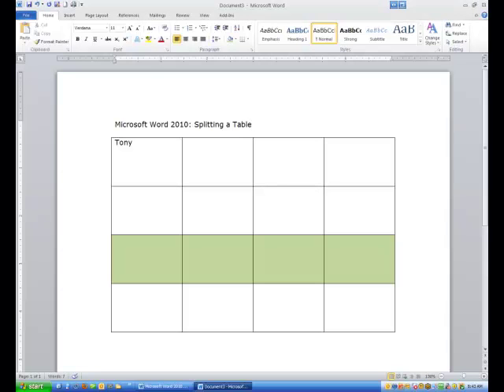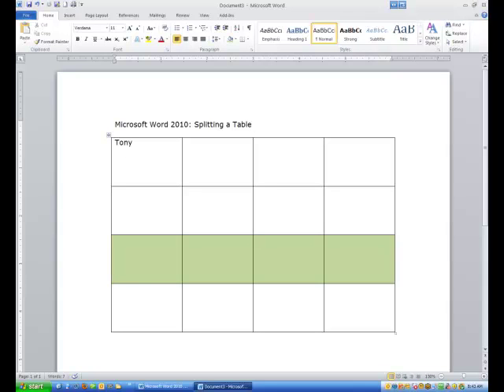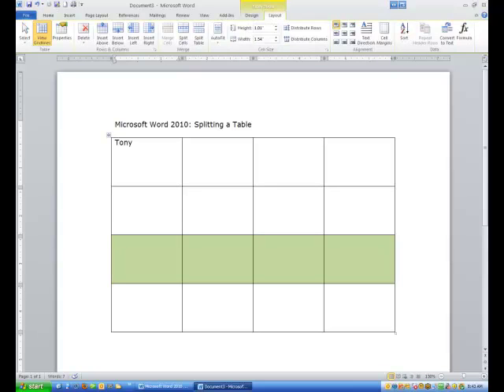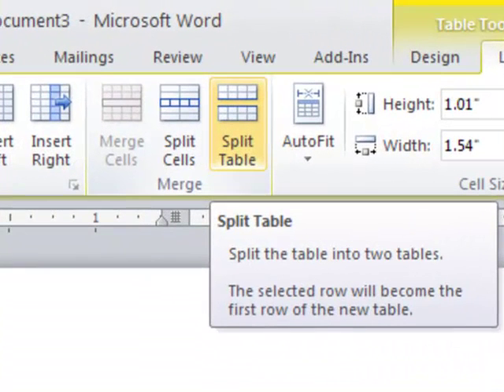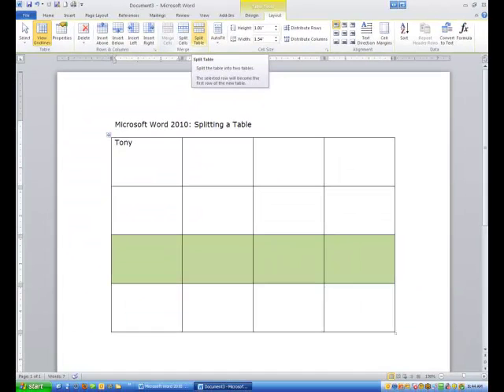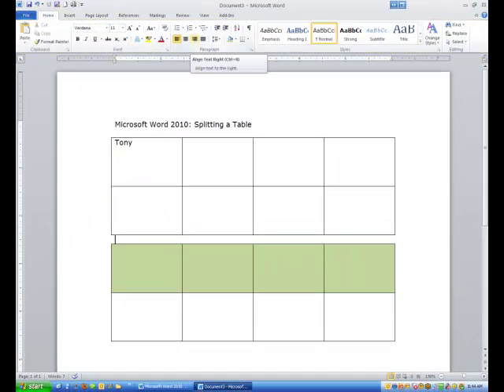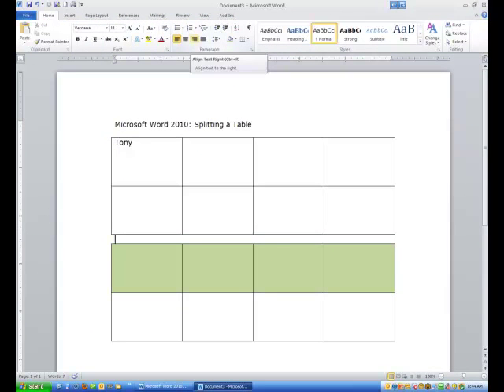Microsoft Word 2010 Tables 16 Splitting a Table